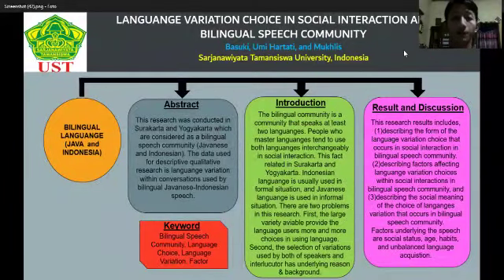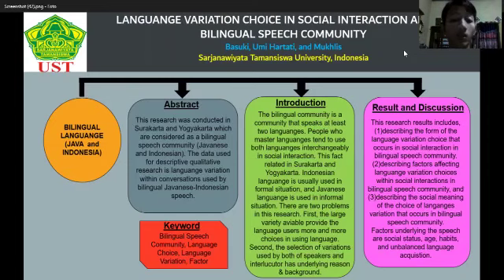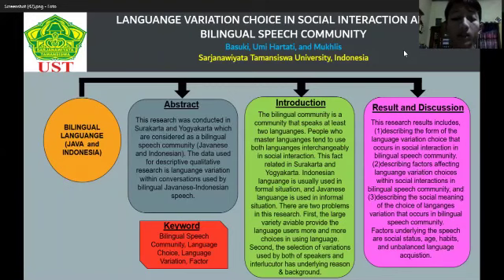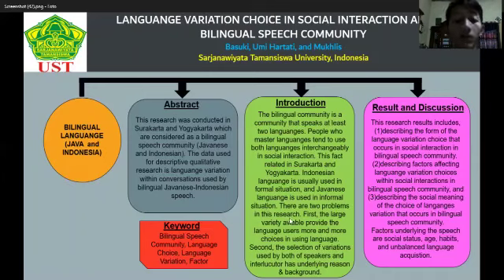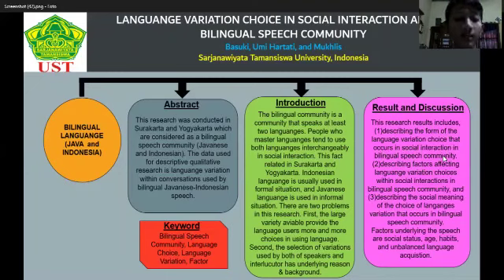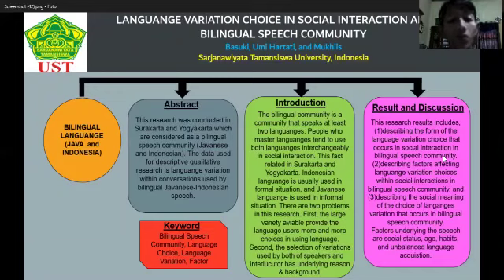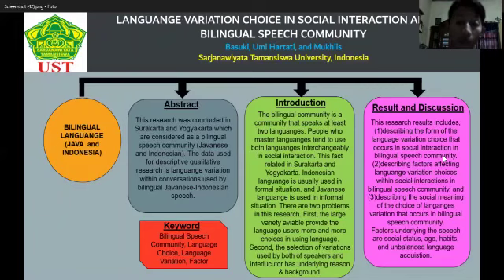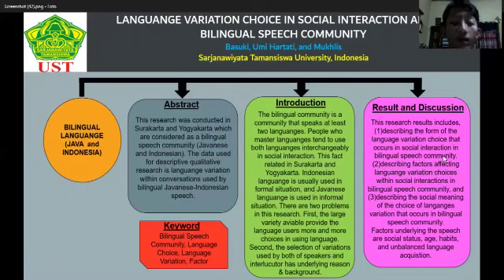3. Adam-Poster Presentation Practice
Speaking for Academic Purposes Class (PBI UST 2020).

The students practice how to share their article reading summary from an international journal/proceedings.